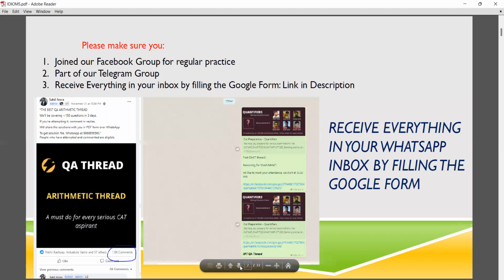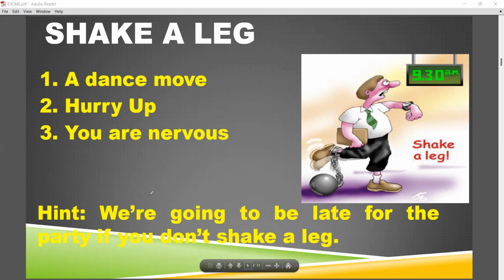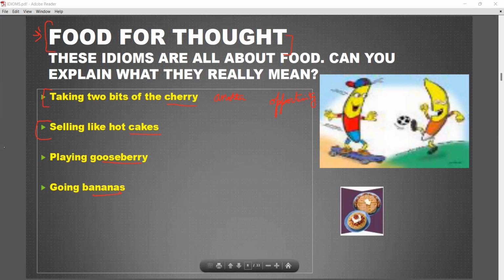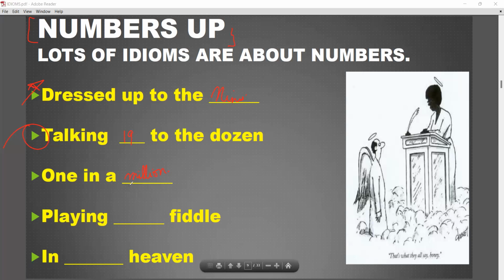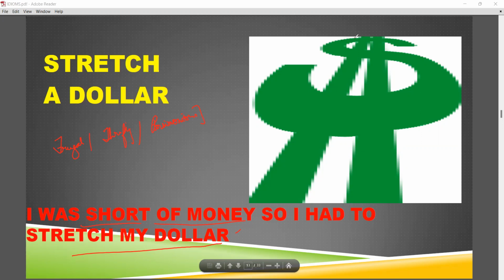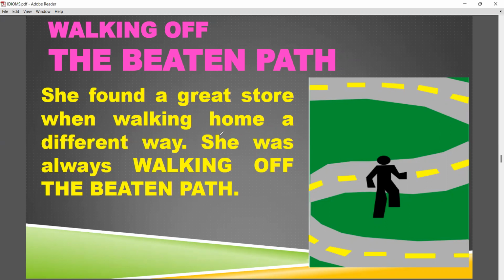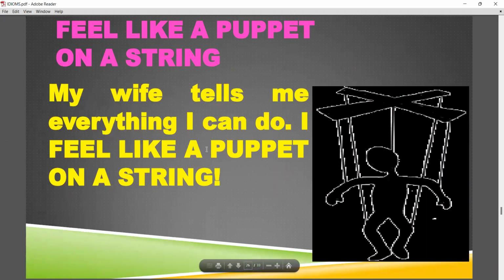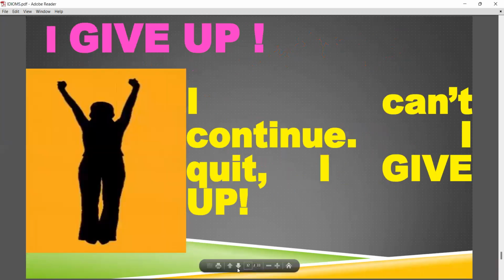IDIOMS FOR SNAP NMAT & OMETs, must do!!